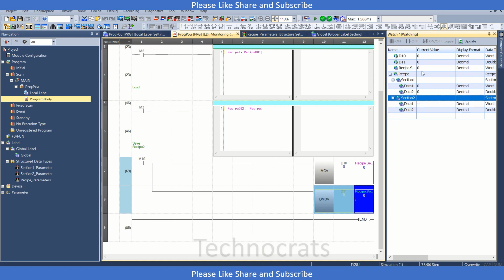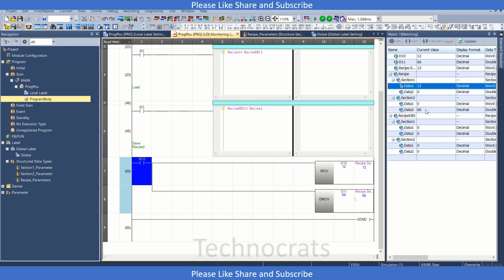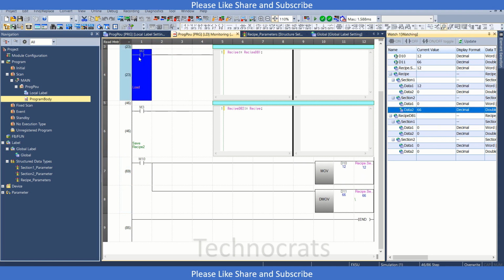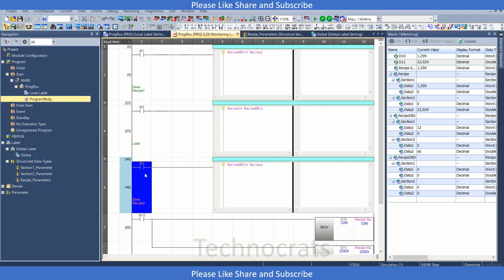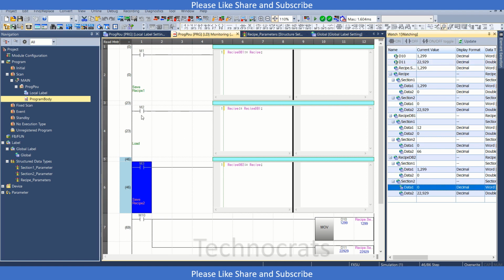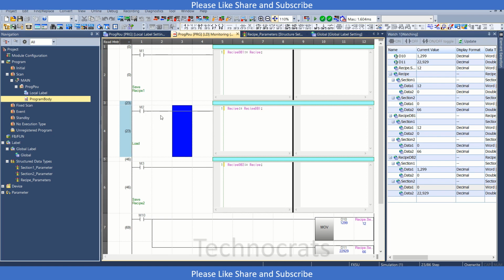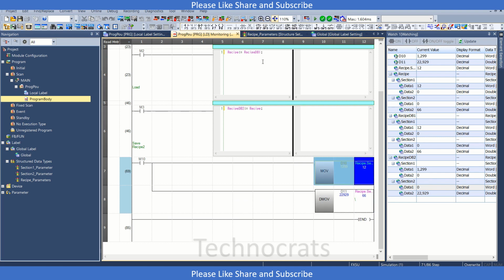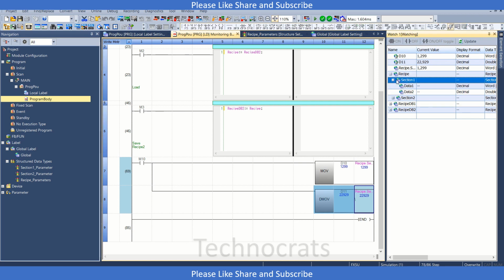Make Recipe DB in Mitsubishi PLC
In this video we will discuss about the recipe development in Mitsubishi PLC FX5U using Structured Data Type.